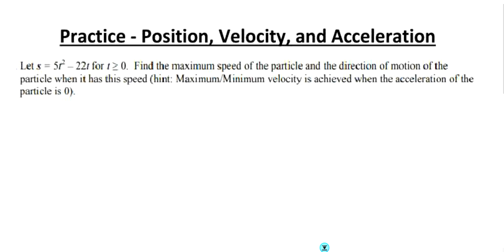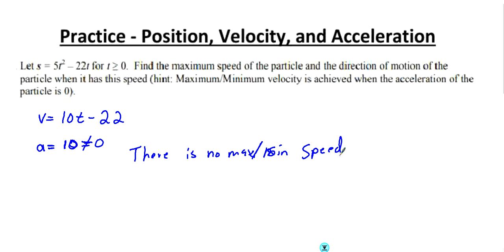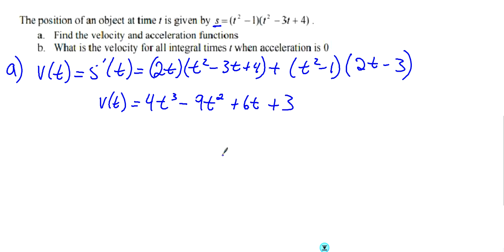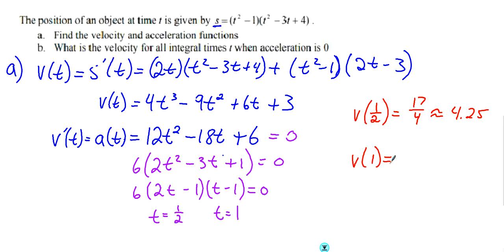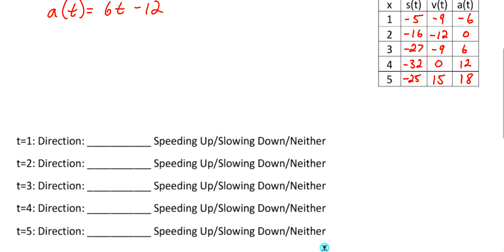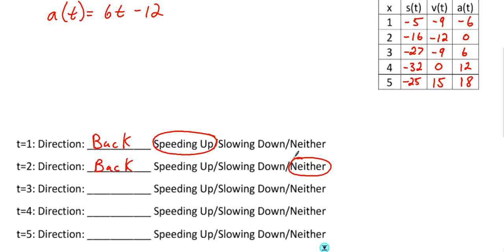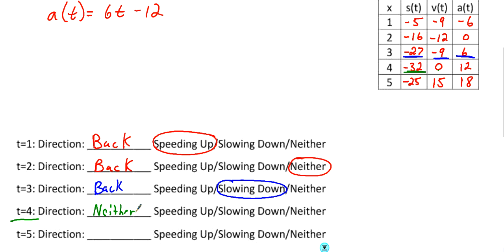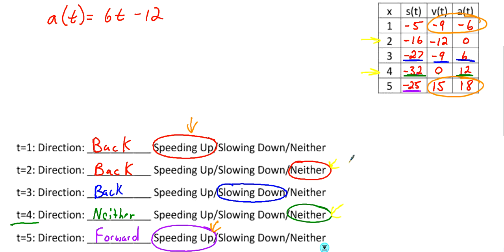Practice Position Velocity Acceleration